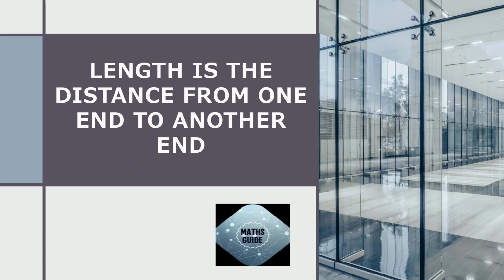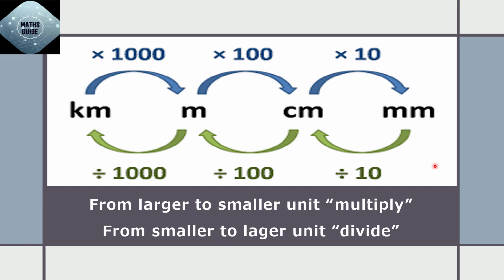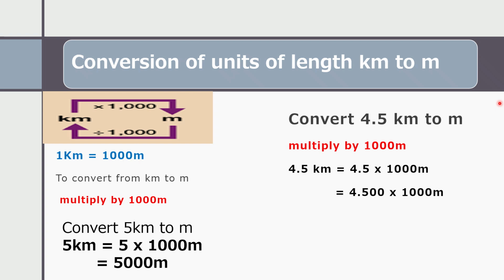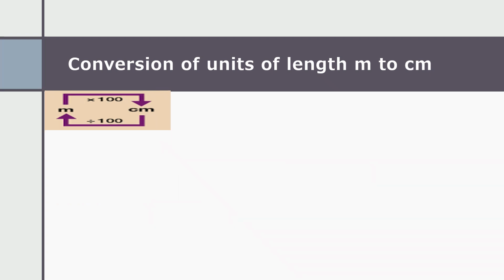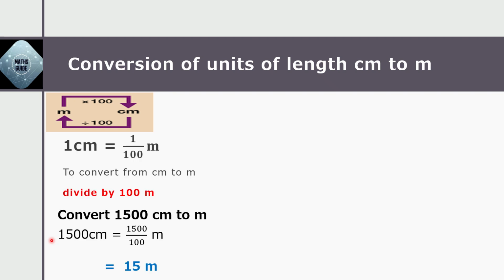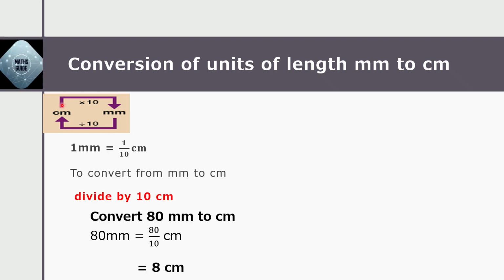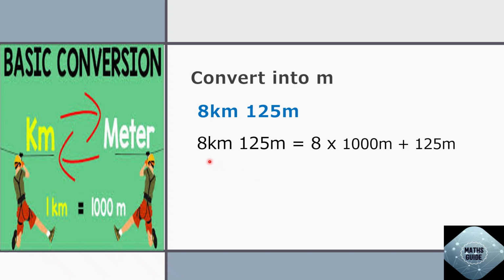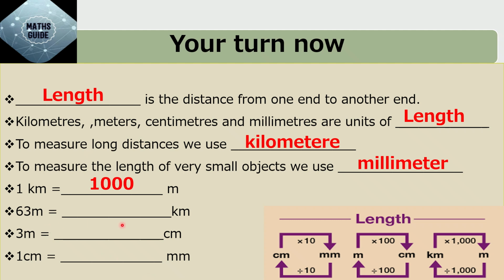conversion of units of Length| Grade 4| kilometer| meter| centimeter| millimeter| Distance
📏 Conversion of Units of Length Explained | Easy & Clear

In this video, we learn how to convert units of length quickly and accurately. Whether you’re a student preparing for exams or someone who wants to understand metric conversions better, this lesson breaks everything down in a simple and visual way.

🔍 What You’ll Learn:

Basic units of length (mm, cm, m, km)

How to convert between units

Easy tricks using the metric ladder

Anyone wanting a clear understanding of metric units

length conversion, units of length, metric system, mm to cm, cm to m, m to km, math tutorial, measurement lesson